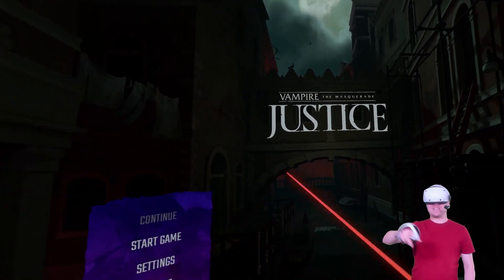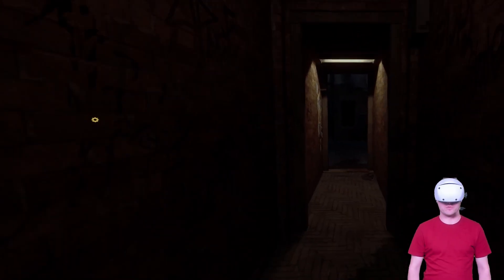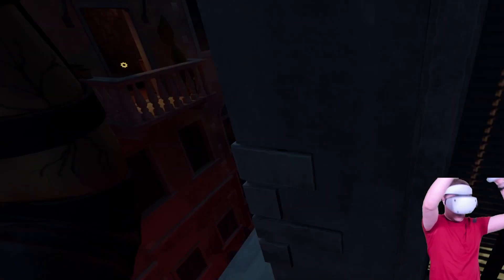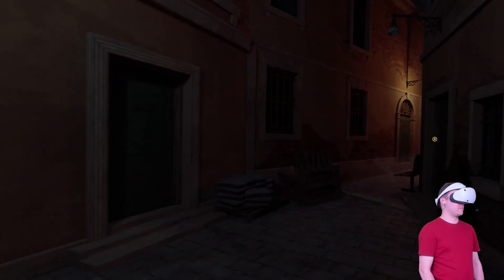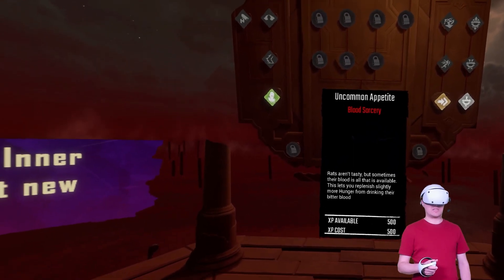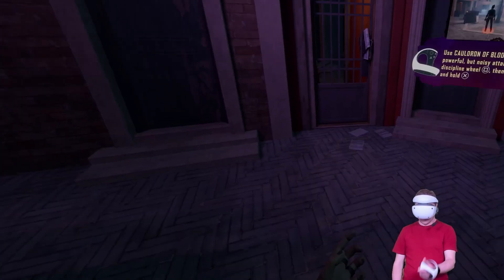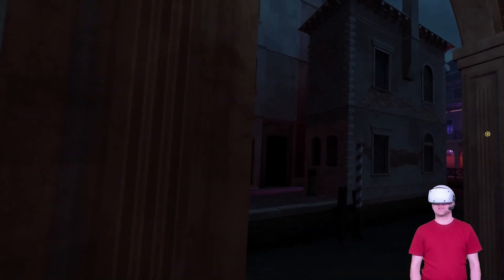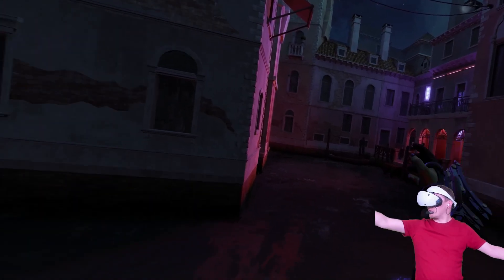Vampire: The Masquerade - Justice First Impressions on PSVR2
Stay safe, have fun and Game On!

Want it on Quest? Save yourself 25%!

Become a vampire. Strike from the darkness and drink the blood of your prey. Use stealth, persuasion, and an arsenal of upgradable abilities to sneak past enemies undetected or punish the guilty in the seedy backstreets of nighttime Venice.

Vampire: The Masquerade - Justice is an open-ended, narrative Adventure RPG set in the World of Darkness universe. You have the power to strike fear into the hearts of a criminal underworld as an untraceable shadow, picking off targets one-by-one.

STEALTH IS YOUR WEAPON
Shadows are your ally. Take to the rooftops and seek new paths away from enemy eyes. Use Shadow Traps to snatch up unsuspecting prey and drag them into Oblivion. Activate Cloak of Shadows and slip unseen through enemy defenses. In Vampire: The Masquerade - Justice, stealth is your weapon.

BECOME A POWERFUL VAMPIRE
Punish the guilty with brutal abilities. Launch yourself towards opponents with immense force or boil their insides with Cauldron of Blood. Approach from behind and sink in your fangs to stock up on blood. Load your crossbow with special bolts to kill, distract or knock out guards from afar. Dish out Justice with a vengeance.

LEVEL UP AND EXPLORE
The dark skies of Venice provide ample opportunity to level up powers and build a character suited to your playstyle. Tackle side-missions away from the campaign to earn more experience. Convince NPCs to aid your quest, solve puzzles, uncover collectibles and test yourself with optional tasks in each mission.

Where to pre-order/wishlist/buy